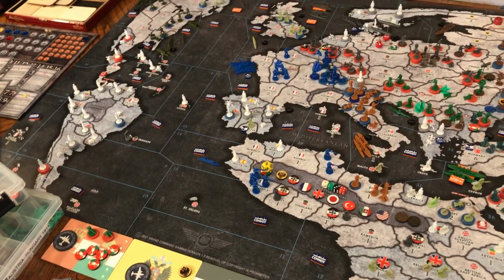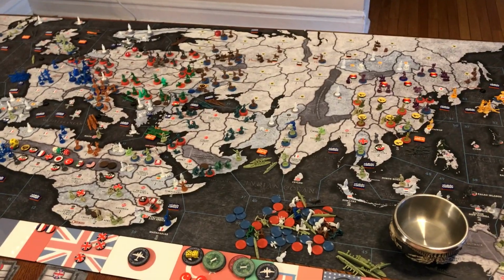Kings & Kaisers - Operation Tannenberg - Round 1 overview